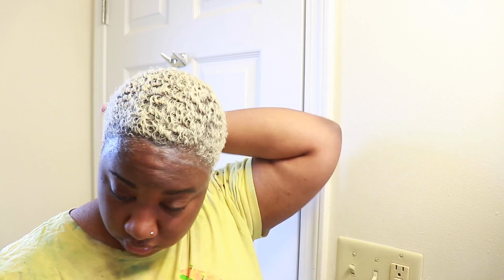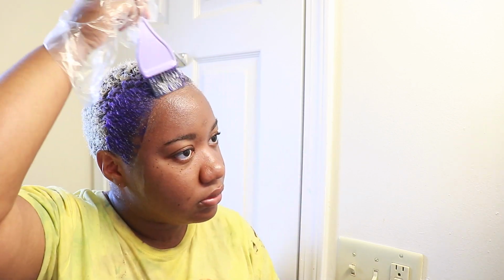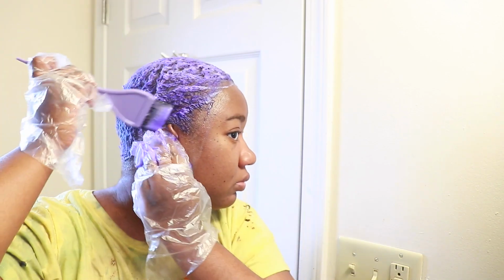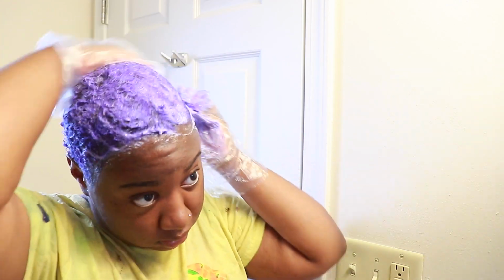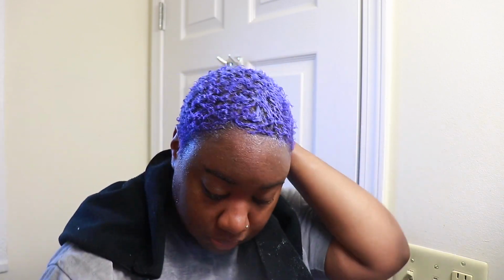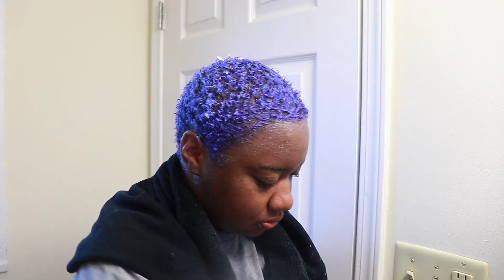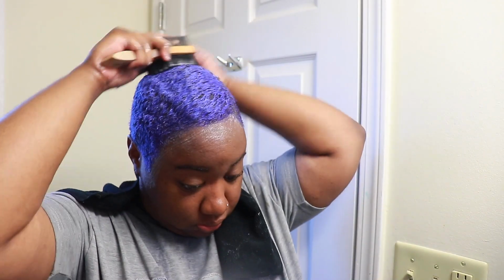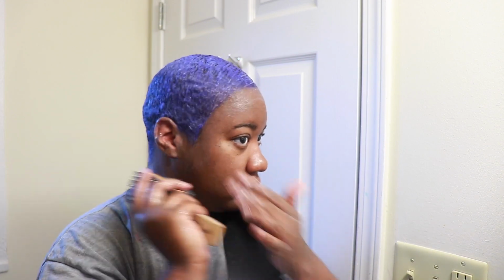I Dyed My Hair Powder Blue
I dyed my hair powder blue back in mid-April. I loved the color, but it didn't last too long before fading. I did dye my hair with that color twice before I decided to do something else with my hair.

Products Used:
Powder Blue Hair Dye
Aloe Vera Juice
ApHogee Pro Vitamin Leave In Conditioner
Eden BodyWorks Coconut Shea All Natural Leave In Conditioner
Eden BodyWorks Coconut Shea Natural Pudding Souffle
Aunt Jackie's Don't Shrink Flaxseed Curling Gel
ECO Styler Black Castor & Flaxseed Oil Gel